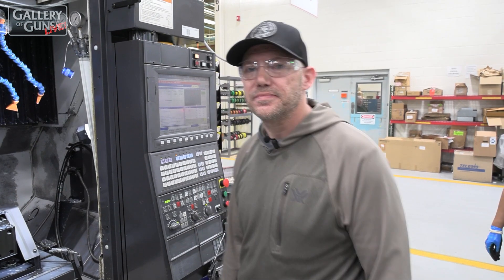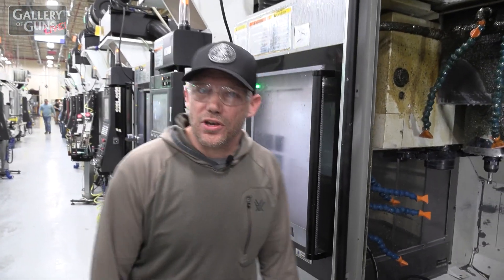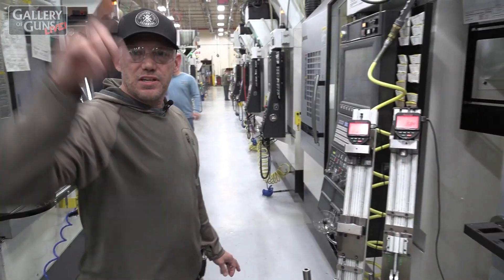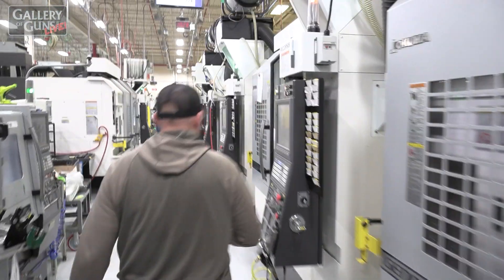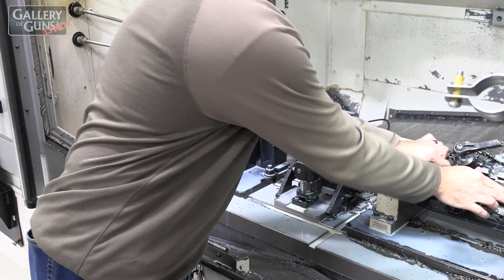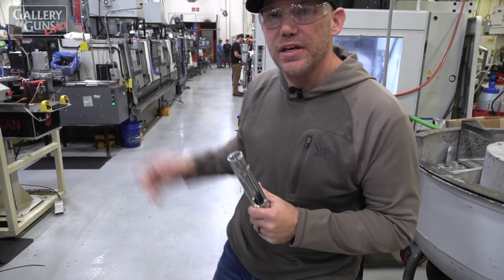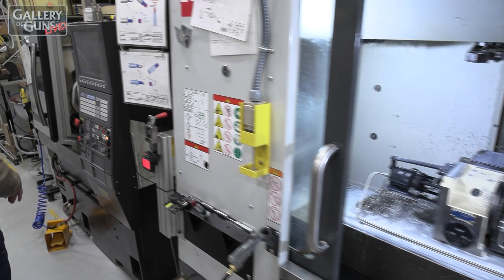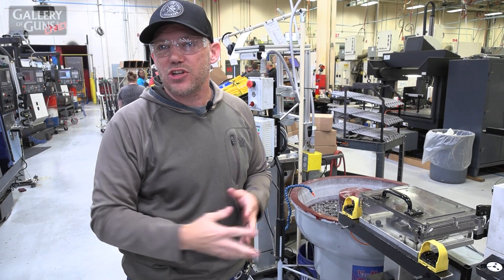Inside the Factory: Building the @RugerFirearms American Gen2 Rifle Receiver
Originally aired as part of our GalleryofGunsLIVE broadcast, we take you into the Ruger Mayodan plant to show how the receiver and bolt handle for the new Ruger American Gen2 Rifle is built.